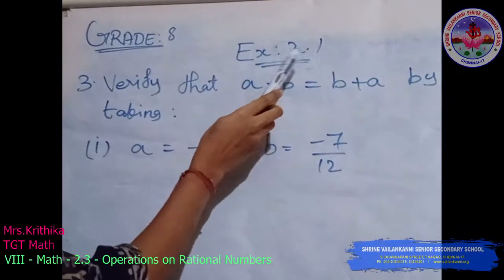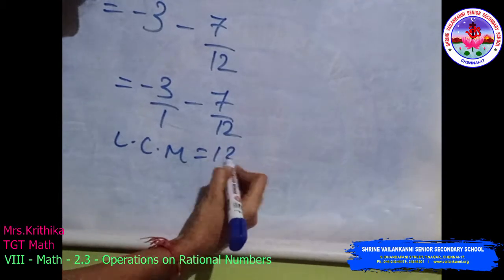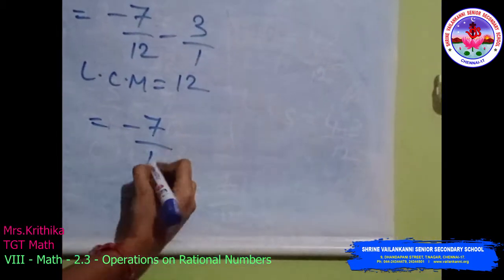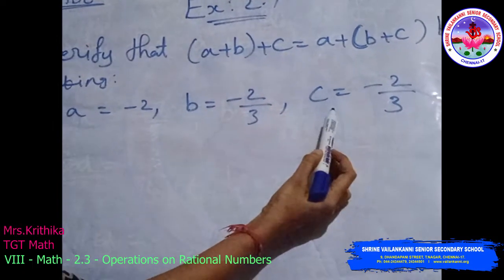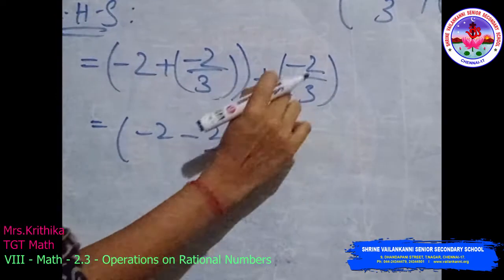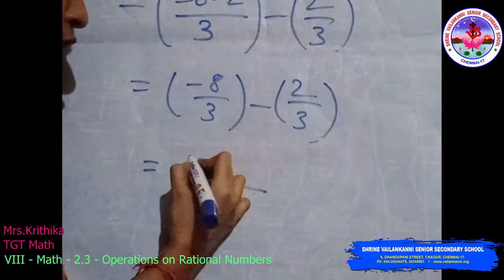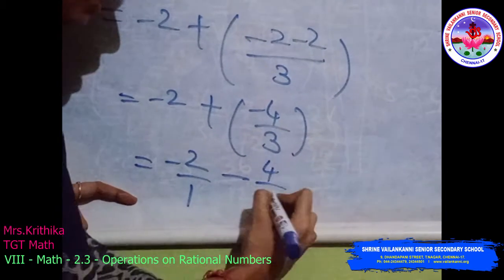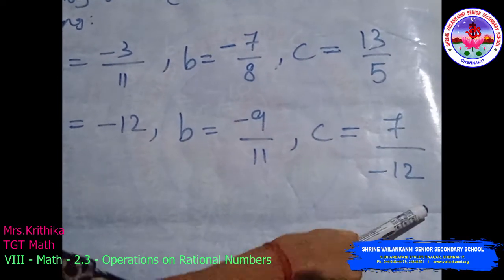SVSSS (8 CBSE) VIII Math - 2.3 - Operations on Rational Numbers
SVSSS VIII Math - 2.3 - Operations on Rational Numbers
Duration: ⏲ 08m55s

Lessons Description:
Chapter -2 Operations on Rational numbers 2.3. This video involves properties of addition and subtraction of rational numbers exercise problems.